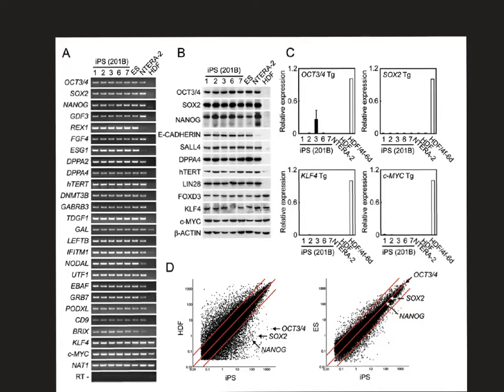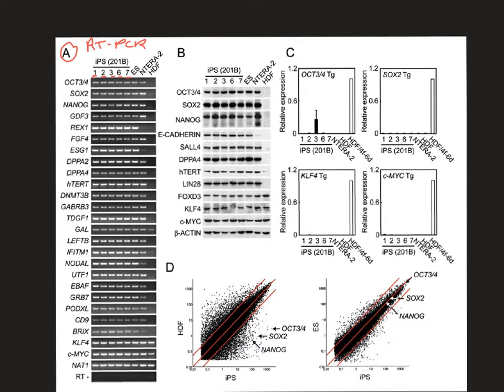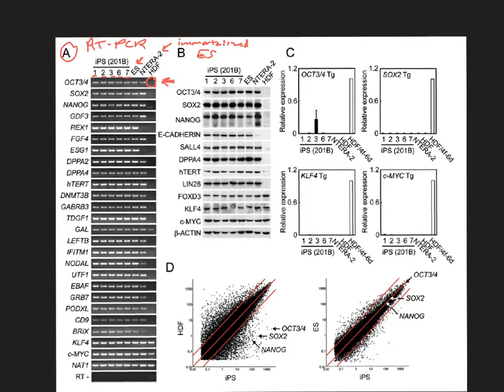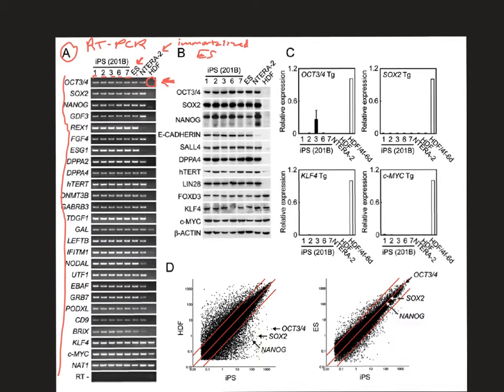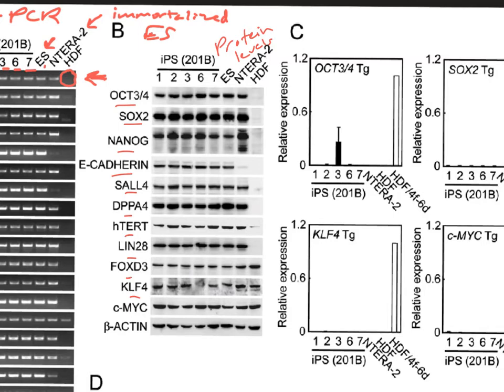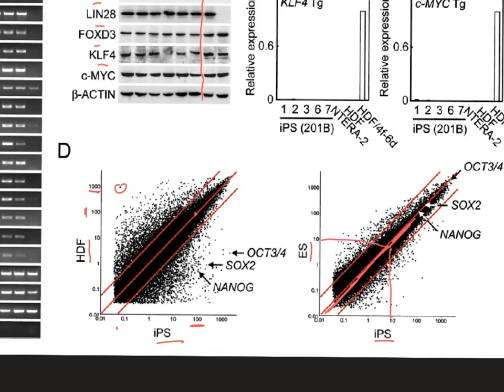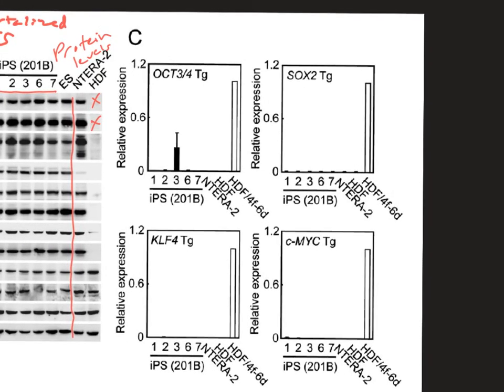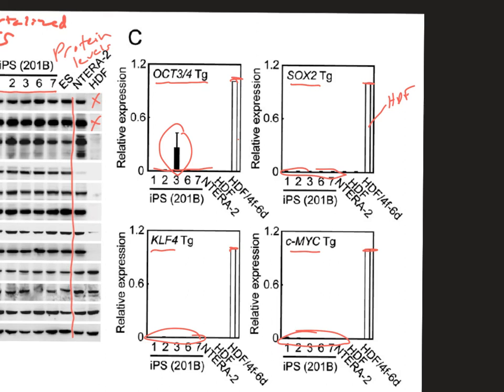Bio6091 - Example of presenting figure 2